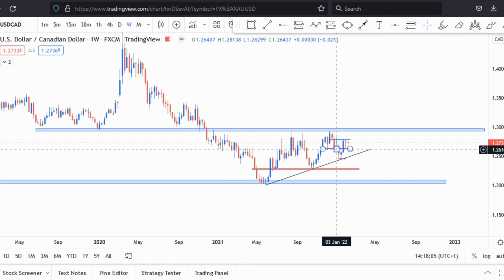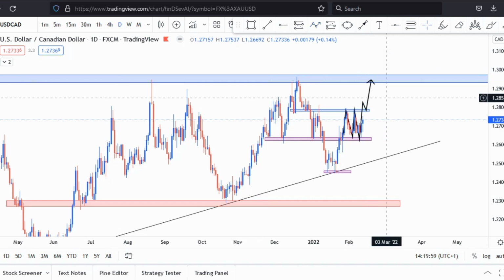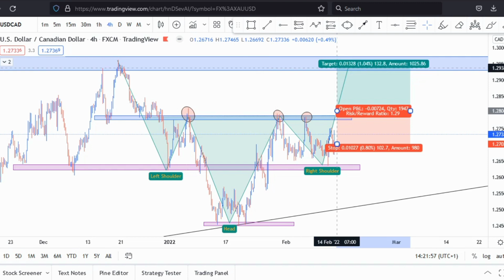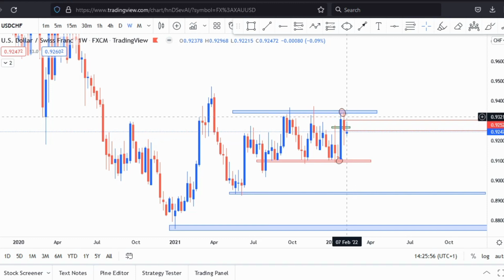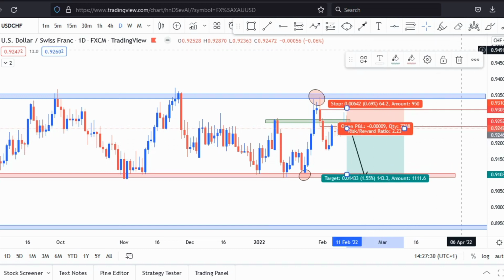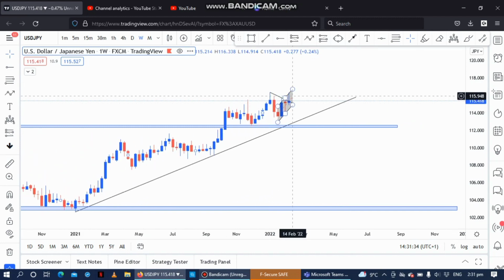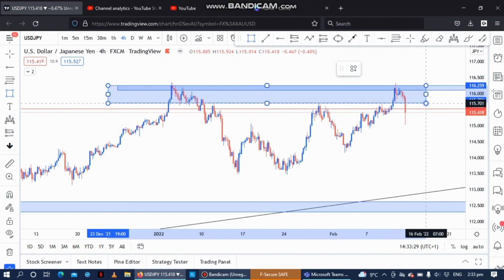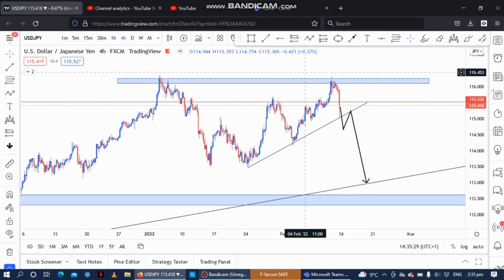USDCAD USDCHF USDJPY Analysis // Weekly Forex Analysis - 14th to 18th Feb 2022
In this video, I shared my weekly forex analysis for usdcad, usdchf and usdjpy. I hope you find it helpful.